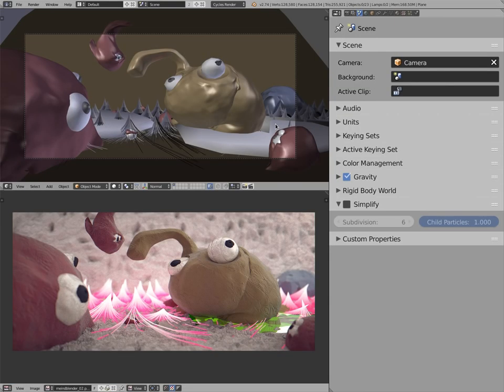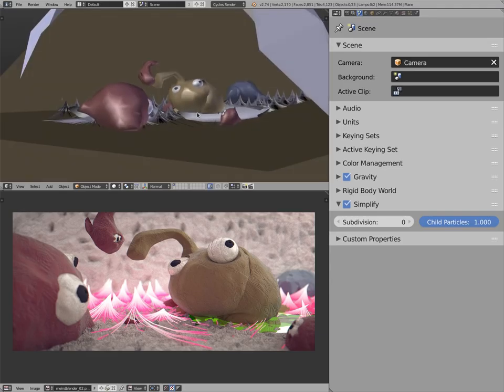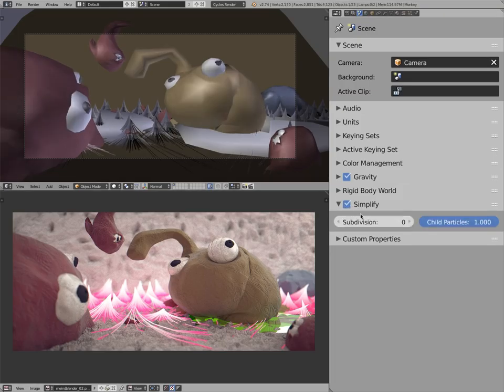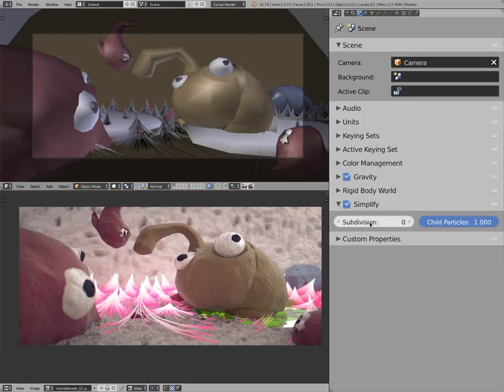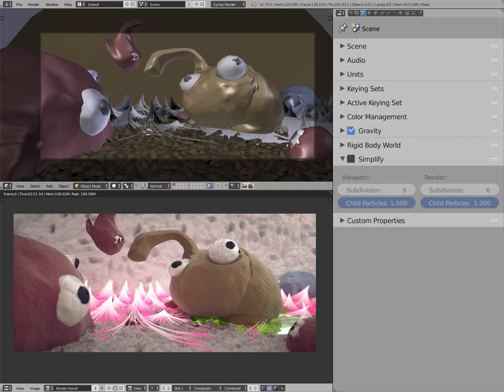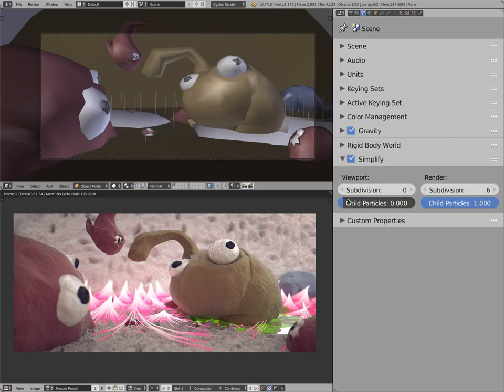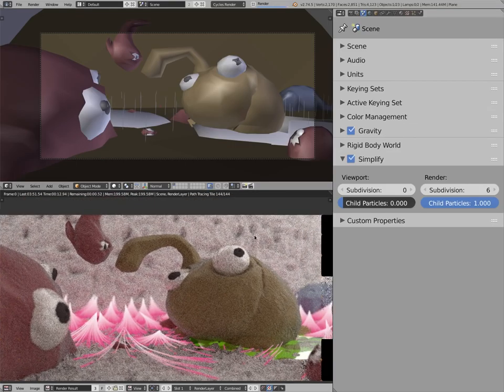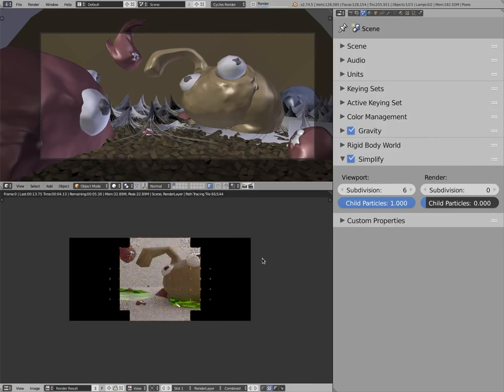Simplify Viewport & Render - Blender 2.75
We can now split Simplify for Viewport & Render individually!